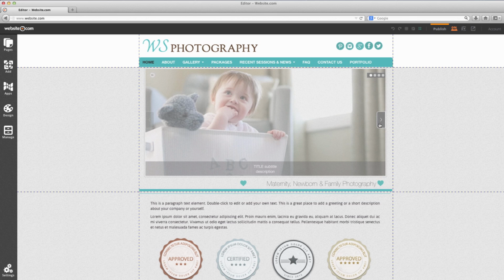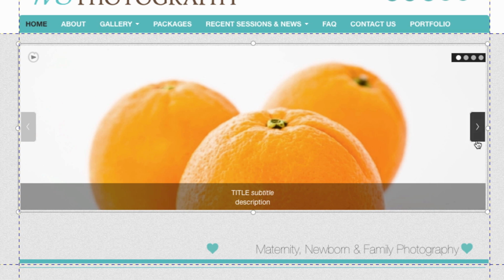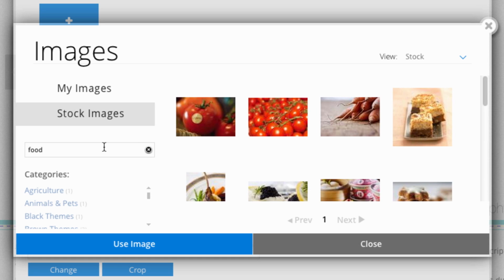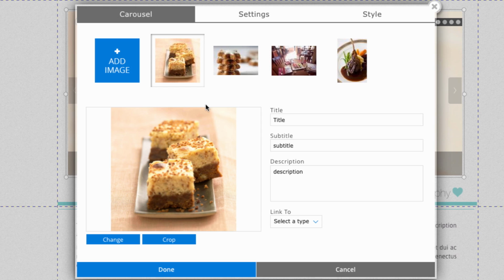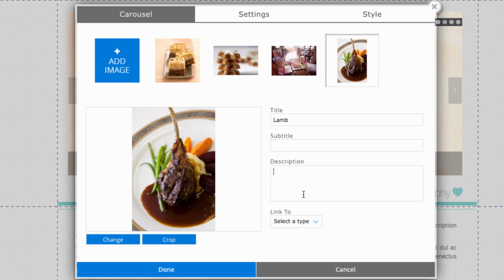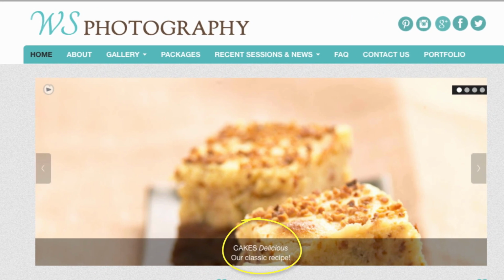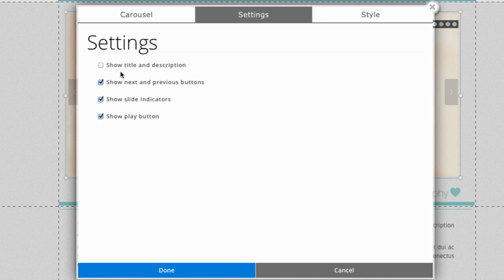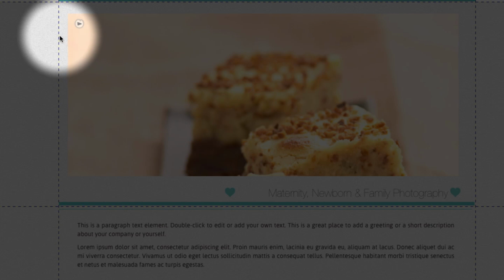Website.com: How to Create an Image Carousel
In this video, we show you how to create an image carousel! An image carousel is a slideshow of images, normally located below a website menu bar.

Build your website in 3 easy steps:

1. Select template
2. Customize
3. Click "Publish"